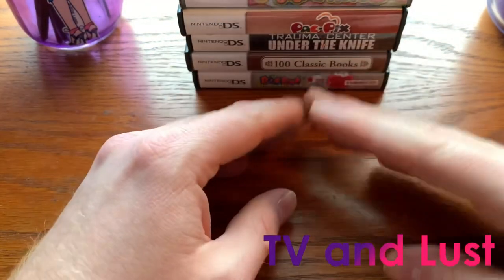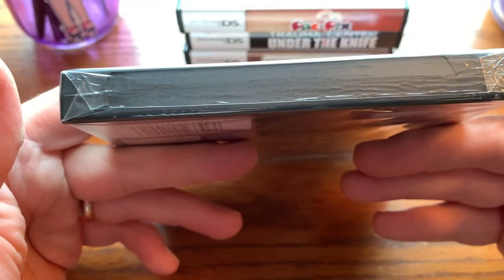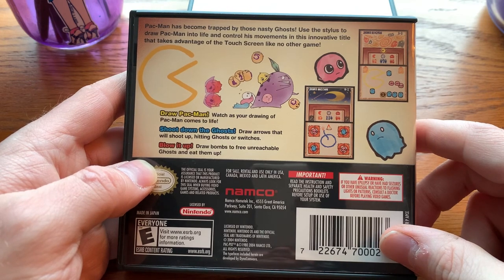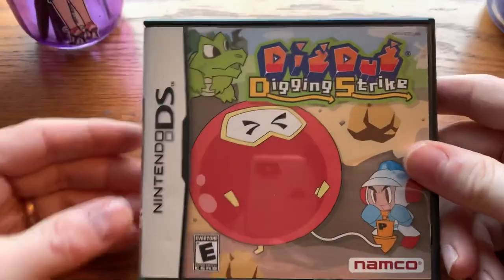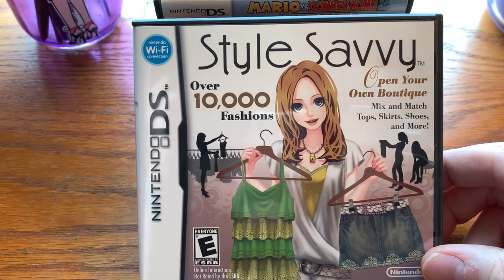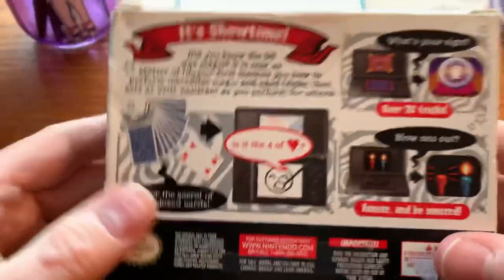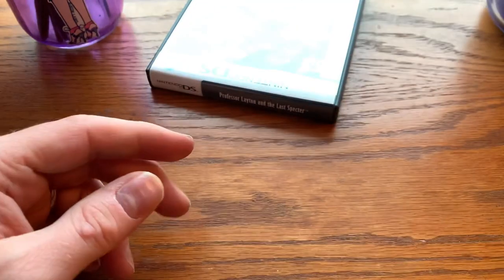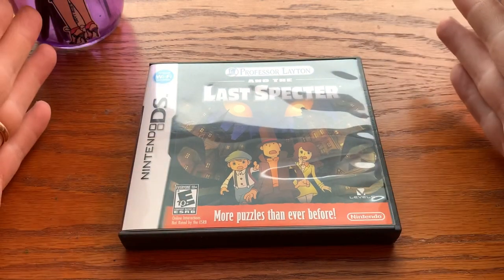New DS Games! 15 Games for Spring 2021 | Collecting - TV and Lust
I love building my Nintendo DS collection. My curated library is nearing 300 games, but there are still so many left I want to get and it brings me a lot of joy to see it grow. It feels a little weird to admit that acquiring possessions is an enjoyable activity, but what can you do? In this video, I have Professor Layton and the Last Specter, Dragon Ball Origins, Picross DS, Master of Illusion and more!